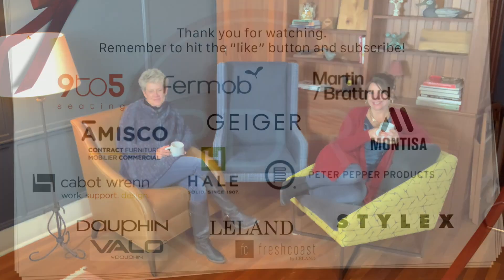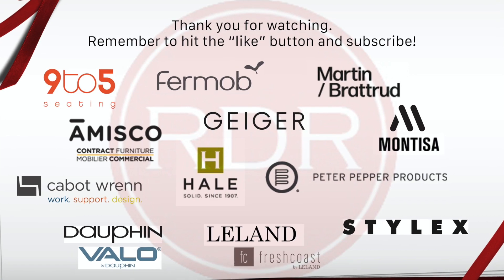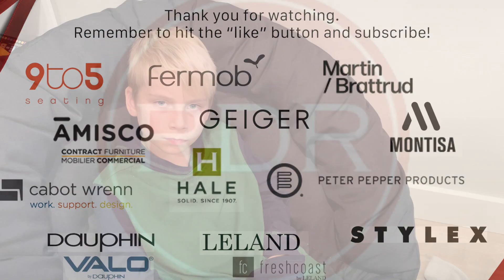Monday Morning Minute Dec 28 Cabot Wrenn HD 1080p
Thanks for joining us for this minute featuring Cabot Wrenn.